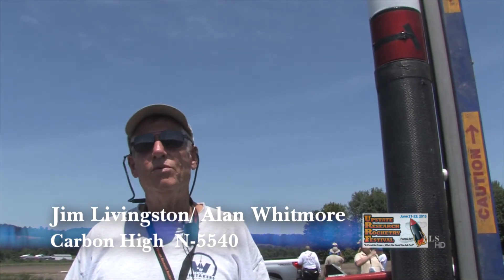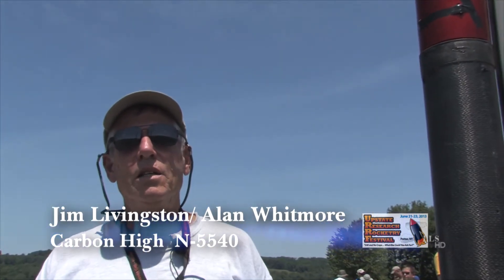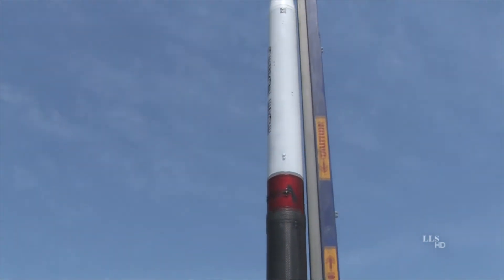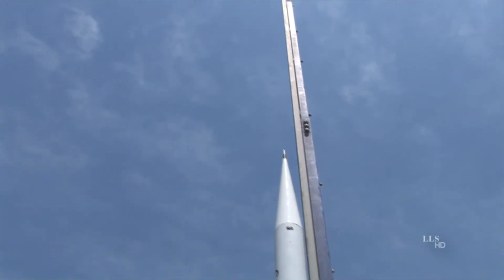ROCKETS Magazine Jim Livingston URRF 2013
Jim Livingston's Carbon High on an N-5540 at URRF 2013